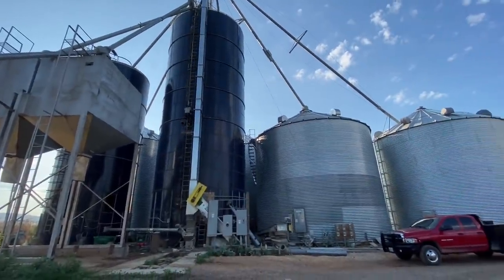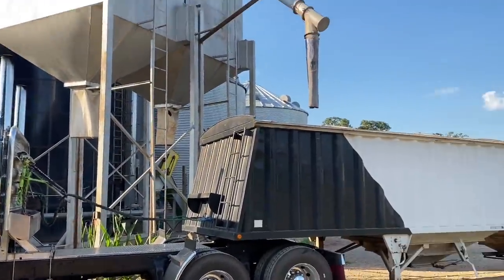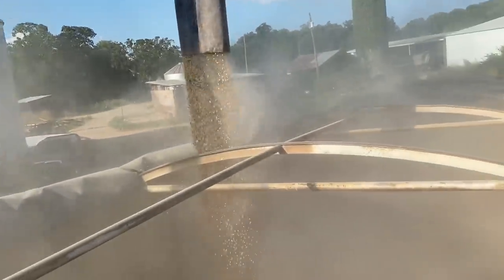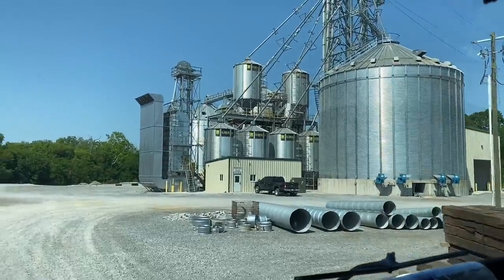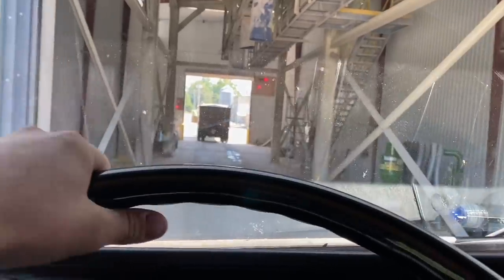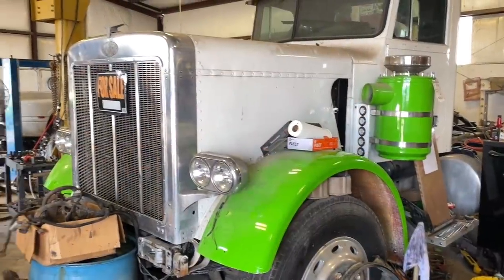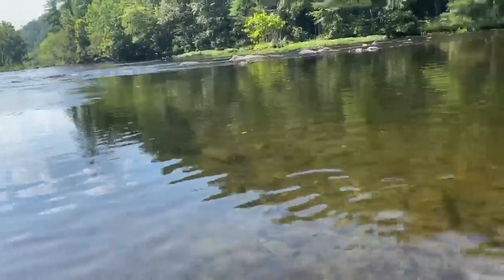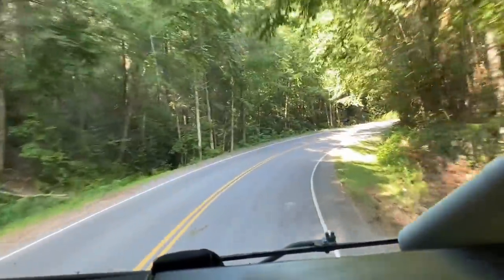Soy Bean Haulin with the CABOVER in Tennessee!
Follow our new channel here!!!

MY AMAZING SPONSORS DOWN BELOW MAKE SURE TO CHECK THEM OUT!!
INDUSTRIAL INJECTION
Make your ride super LOUD!
Fan Mail Send Too
12410 US HWY 301